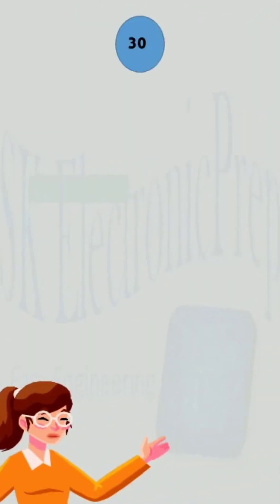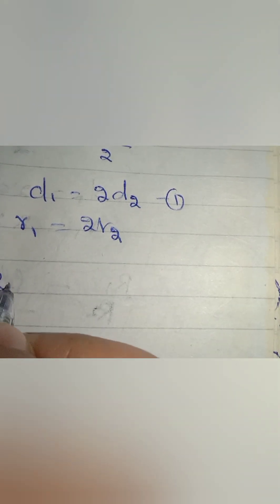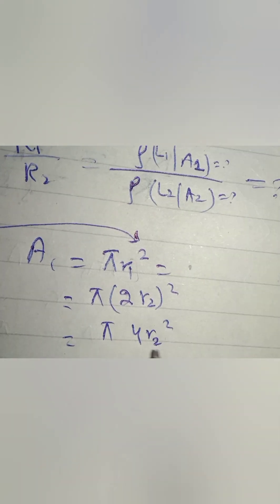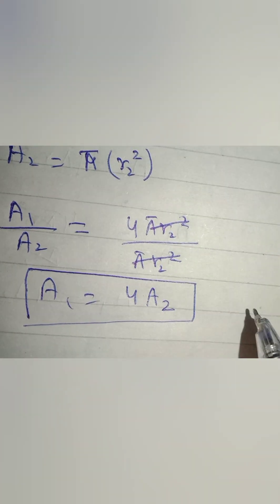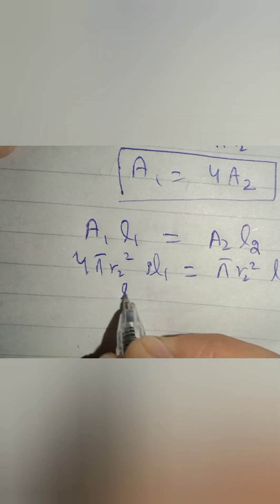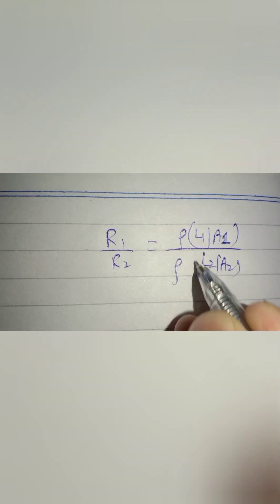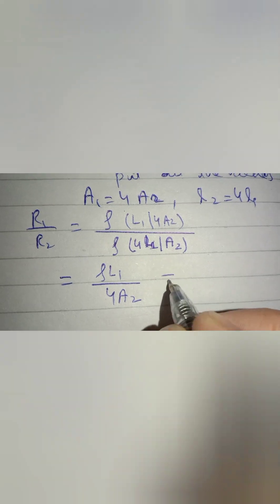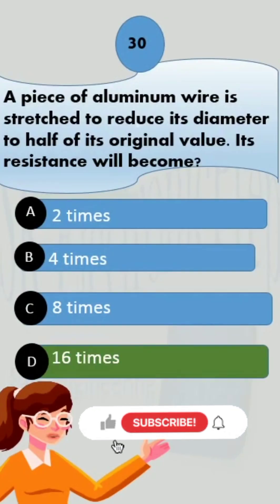A piece of aluminum wire is stretched to reduce its diameter to half of its original value .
A piece of aluminum wire is stretched to reduce its diameter to half of its original value. Its resistance will become?